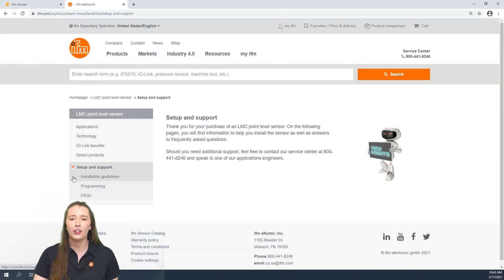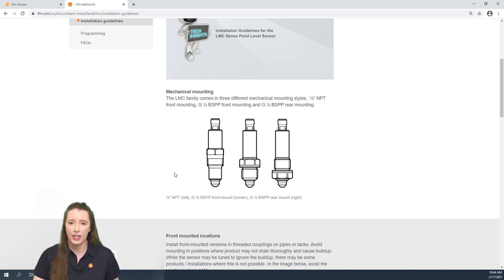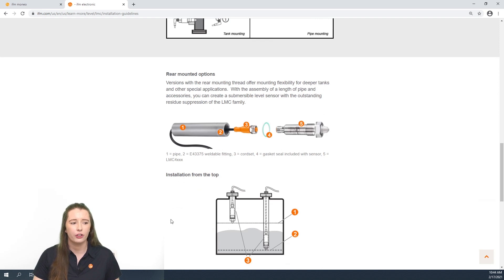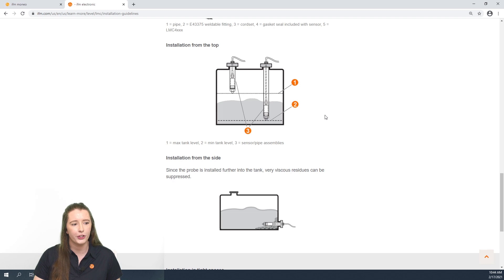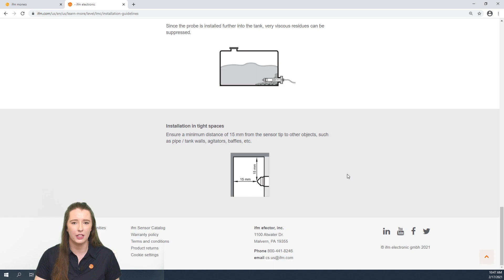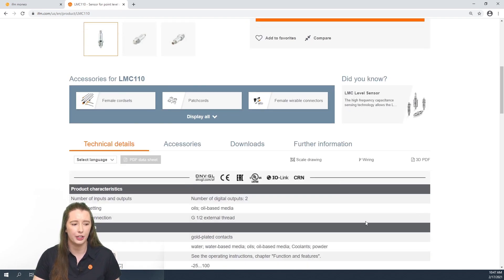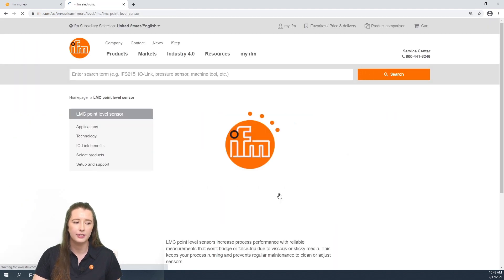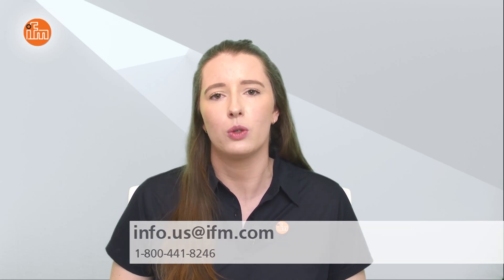How to install an industrial point level switch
In this video, we review important information to consider when installing an LMC series industrial point level switch from ifm. The LMC series from ifm uses impedance spectroscopy as the sensing principle, which measure the electric and magnetic field strength at multiple frequencies between 50-200 MHz. This technology reads 3 measurements that different media types impact in different ways, giving each a unique profile. The 3 measurements include:
• Attenuation of the electromagnetic field
• Conductance of the electric field
• Permittivity of the magnetic field

If the measurements match the profile, it will signal that the media is present. Without the presence of the media or if only residue is present, the profile won’t match the measurements. This means the LMC series is immune to residue buildup, splashes, and foam, making it more reliable in industrial applications than mechanical floats.

This sensor is designed to perform best in industrial applications where you need to measure high and low level points in tanks of either liquids or bulk solids. It also can protect pumps from run-dry conditions, eliminating downtime and maintenance costs by easily detecting the difference between media and residue. Another common application includes monitoring level in parts washers, where foam and debris would normally cause mechanical float switches to stick or break.

Using IO-Link technology, you can setup and store profiles for different media types to identify what media is currently in the tank. This is especially helpful during cleaning cycles, since you can use data over IO-Link to differentiate between the media itself, build-up on the sensing face, and washing cycle steps.

This video applies to the following article numbers: LMC100, LMC110, LMC400, LMC410, LMC500, LMC502, and LMC510.

⌚ Timestamps: chapters
Intro : 0:13
Installation Guidelines web instructions: 0:33
Process connections overview: 0:43
Front mounted locations: 1:06
Rear mounted locations: 1:24
Additional mounting reminders: 1:45
How to find the datasheet: 2:14
Additional Information: 3:17